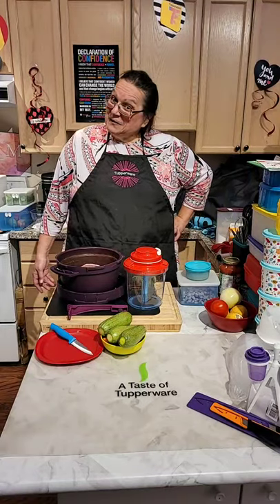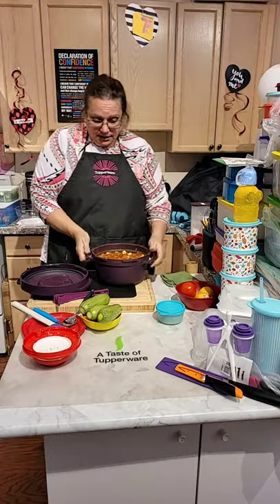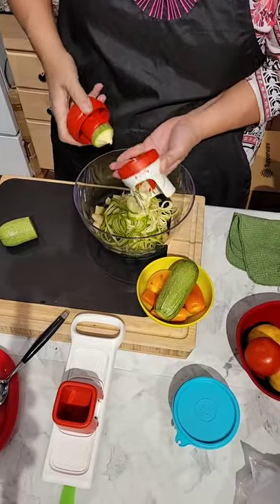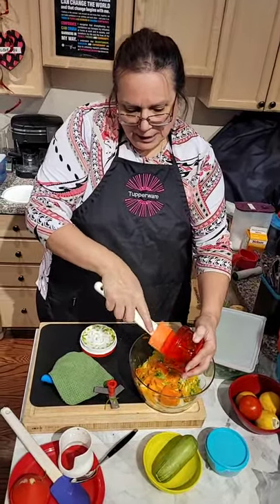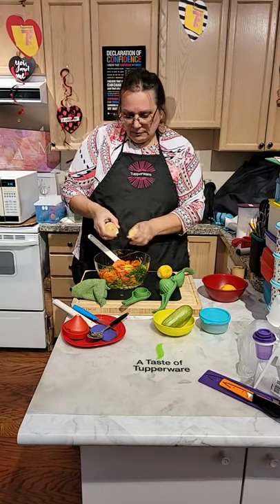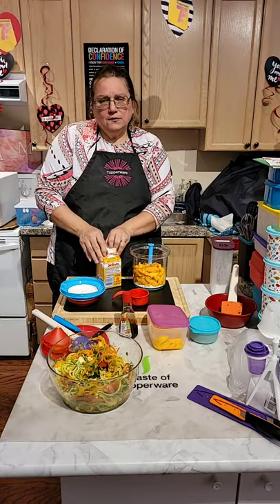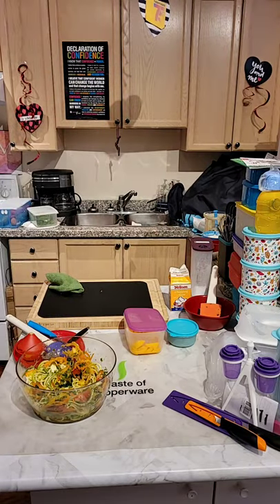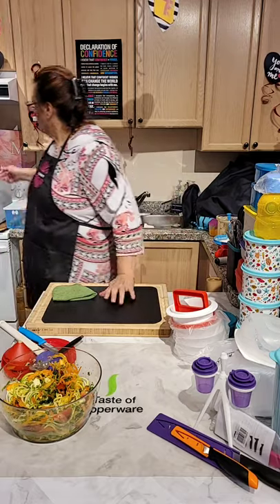It's"Cooking with Ruth DD"for Wed. June 16, 2021.Tupperware,for more info.contact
It's "Cooking with Ruth DD" for Wed. June 16, 2021 ... A healthy chili, with a zucchini-based veggie salad and mango ice cream. Yum! To get your own Tupperware microwave pressure cooker, or other Tupperware products, contact Ruth DD!